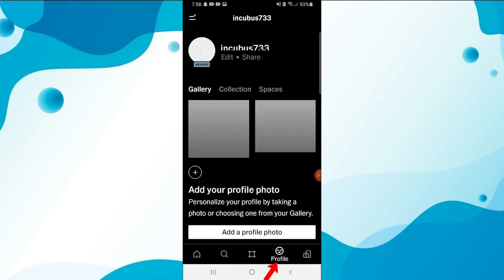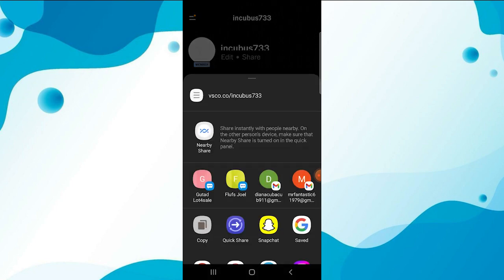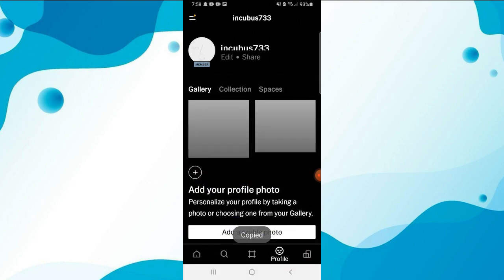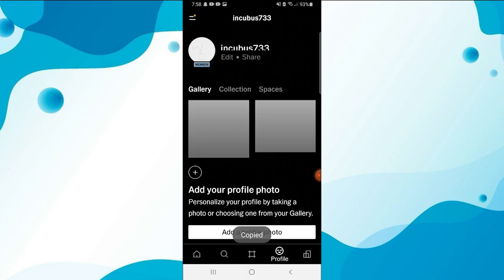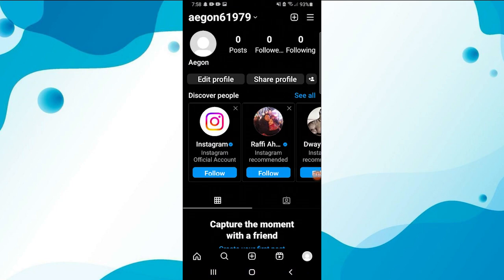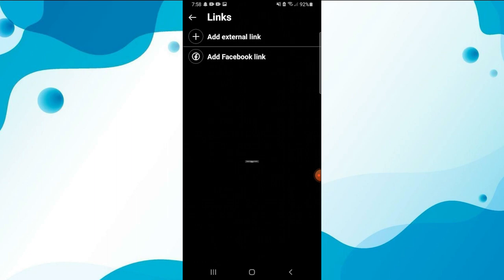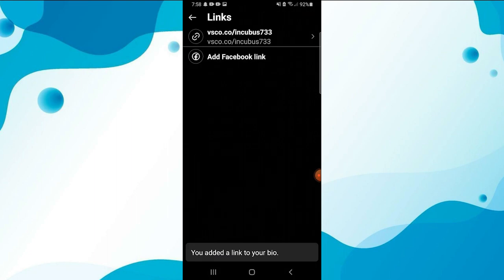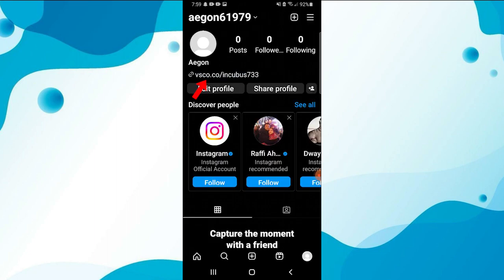How to Put Your VSCO Link in Your Instagram Bio (iPhone/Android)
In this video, I'll show you how to effortlessly add your VSCO link to your Instagram bio on both iPhone and Android devices. 📲💻

🔗 Whether you're an aspiring photographer, a creative enthusiast, or simply want to showcase your VSCO edits, having your VSCO profile readily accessible on your Instagram bio can make a huge difference! 💯✨

📱💡 In this step-by-step tutorial, I'll guide you through the process of adding your VSCO link to your Instagram bio, ensuring that your friends, followers, and potential clients can easily explore your stunning photography. 🌅📸

🤳🔧 Don't worry if you're new to VSCO or unfamiliar with the technicalities - I'll break it down for you in a beginner-friendly manner, providing clear instructions along the way. 🚀💪

⏰ So, if you're ready to level up your Instagram game and make your VSCO profile shine, grab your iPhone or Android device, and let's get started! 📲✨